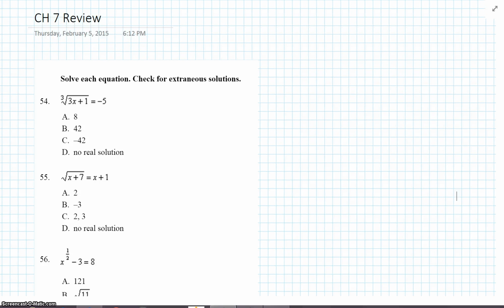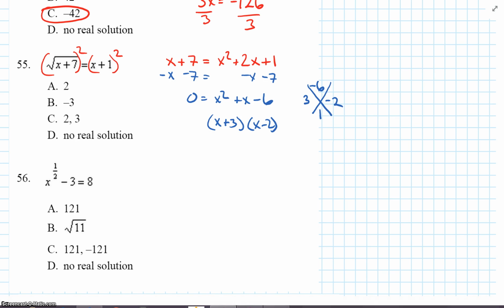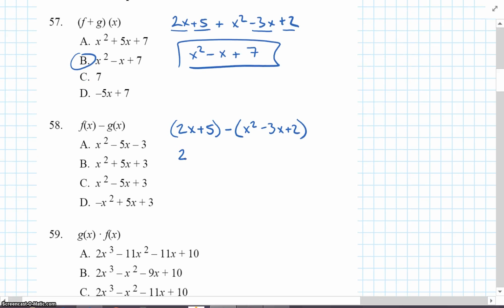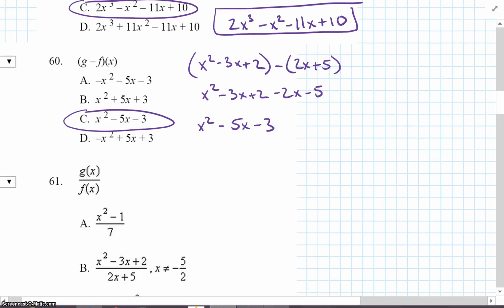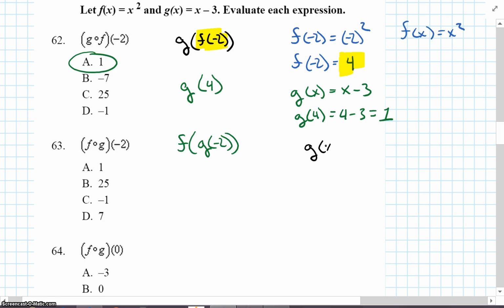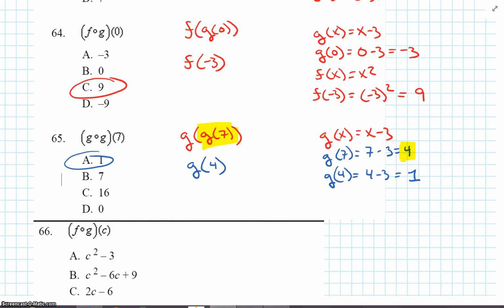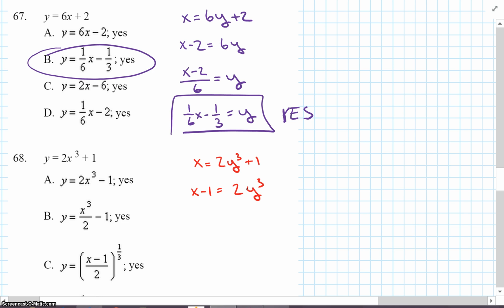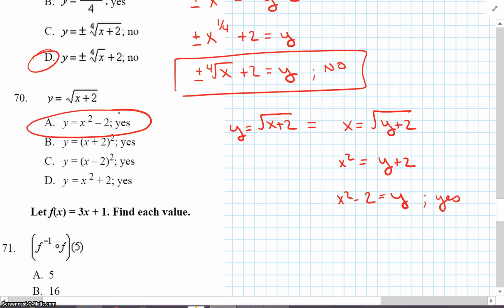Alg 2 Chapter 7 Review 54-70